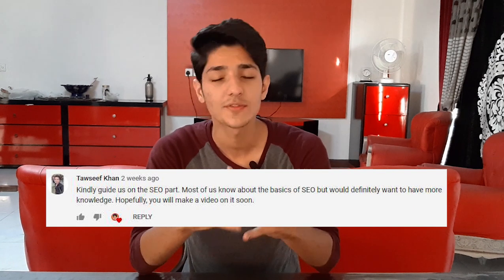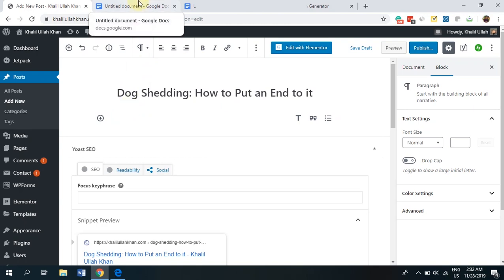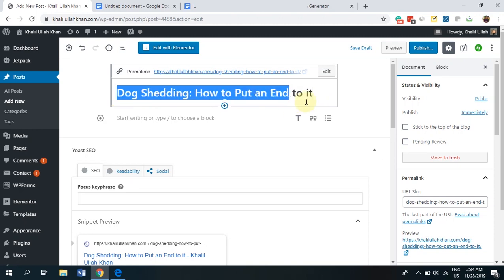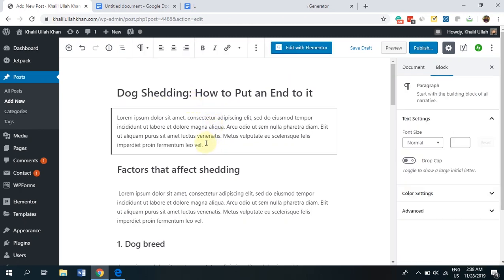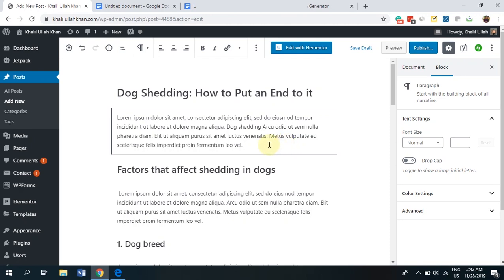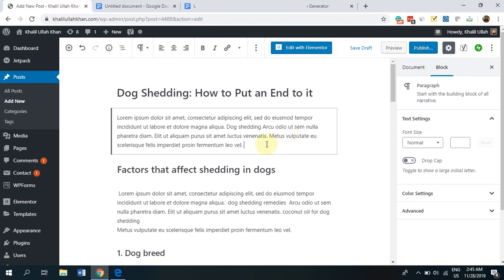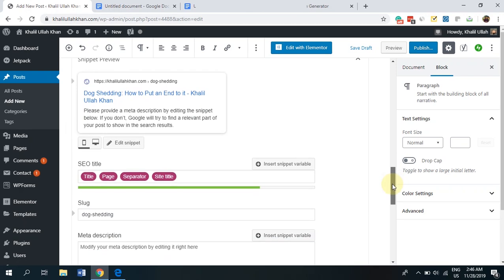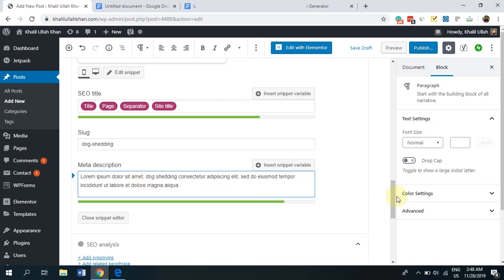On Page SEO Tutorial: How to Do SEO Writing (LIVE EXAMPLE FOR BEGINNERS)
Do you want to learn on page SEO and rank number 1 on Google? Regardless of whether you're a freelance writer or a website/blog owner, this video will prove to be your go-to resource for understanding what SEO writing is and how you can optimize your content.

The major problem with most On-page SEO videos is that they're just giving you the theory without showing you a practical example of how it works. So, in this SEO tutorial, I'll be showing you exactly how to do SEO optimization for your article.